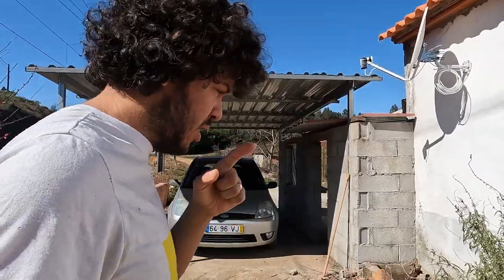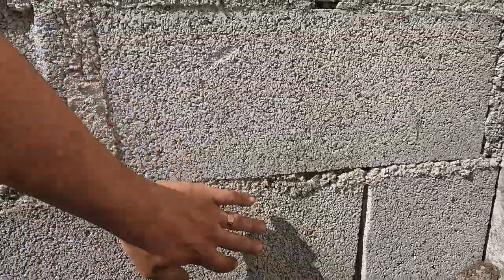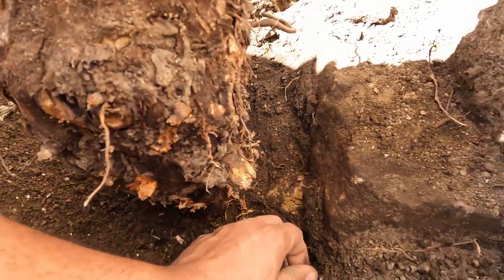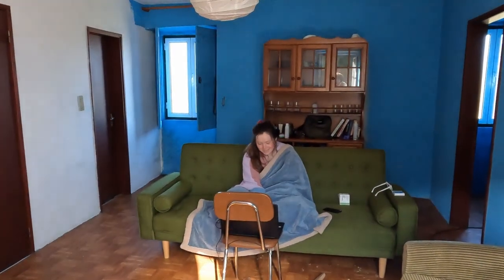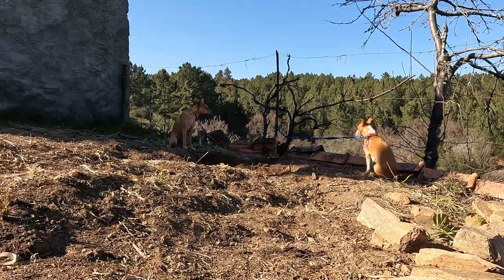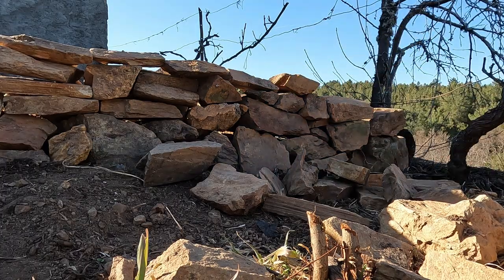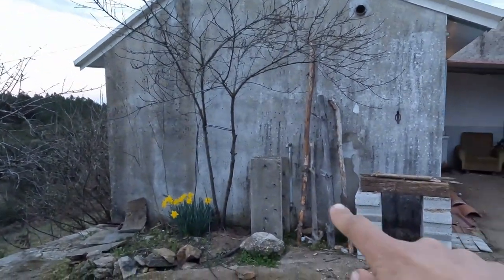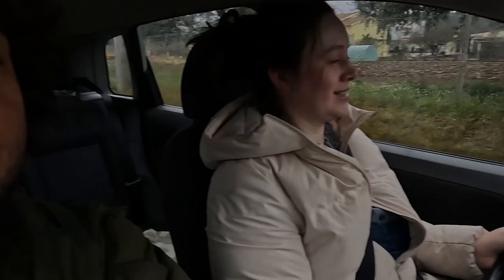We Finished The Stone Wall! | Building A Vegetable Garden On Our Portuguese Homestead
With the spring rain on its way Carlos quickly gets to work on finishing the stone wall. Charlotte dodges some horrible pests and The dogs enjoy some more sunbathing and digging on our 4.7 hectare farm.

We also have instagram - @the_sunny_saudade_project
Oh and TikTok too! - @thesunnysaudadeproject